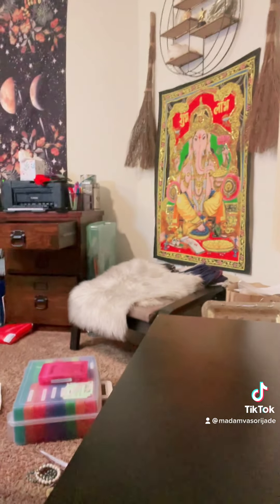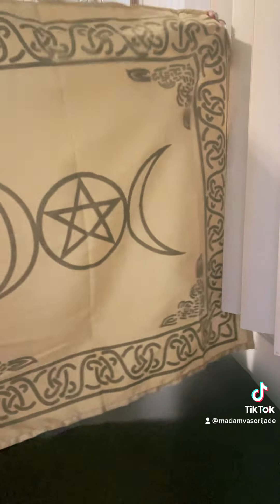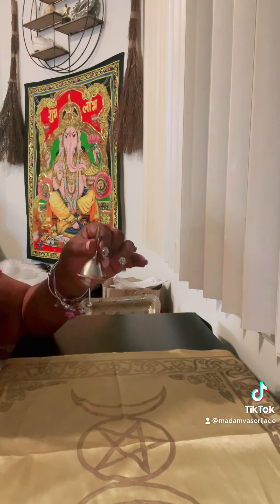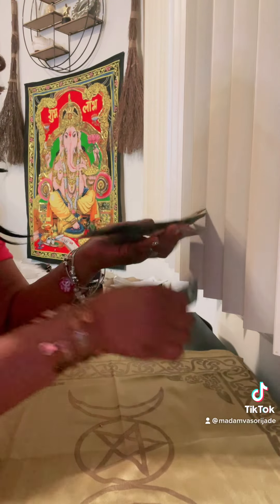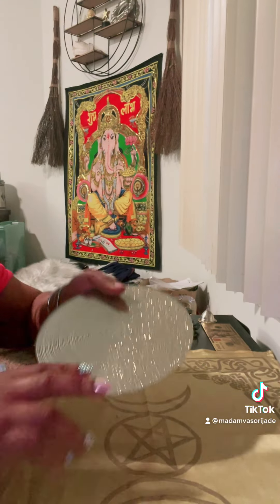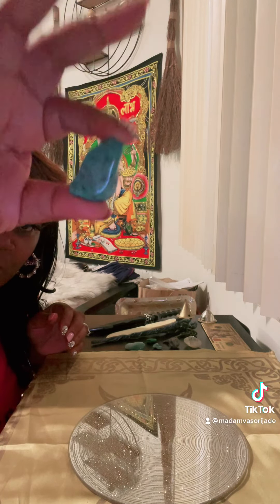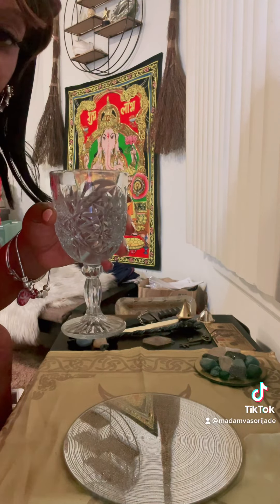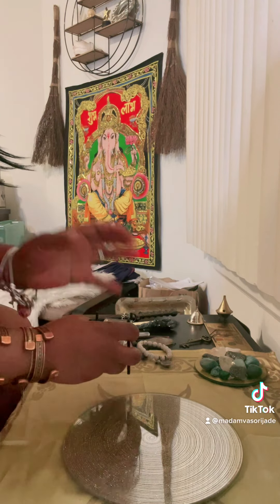Prosperity Altar Setup With Vasori. Part 1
Thank you to all my Witchens & Wisdom Walkers for watching my video. The link to my online botanica will be linked in the bio and as the Tutress of Visions By Vasori, I invite you to join my private Facebook group Visions By Vasori-The Vortex. This is a place where all Witchens hang out and talk about magick. Many blessings.

(Offering Monthly Group Rituals/Check store listings for details)

Facebook: Visions By Vasori-The Vortex